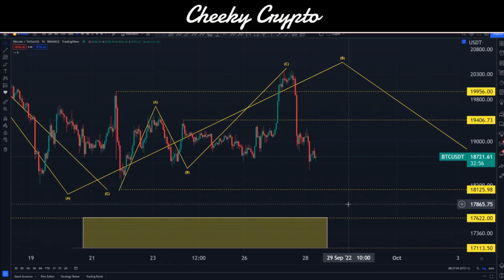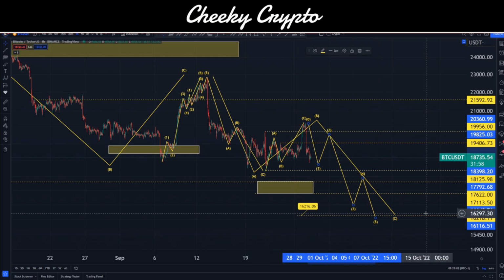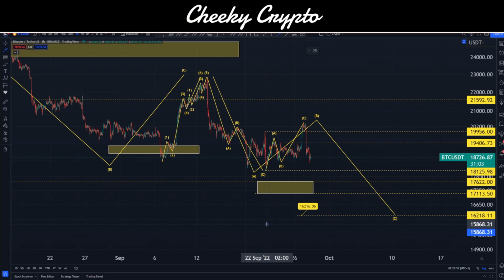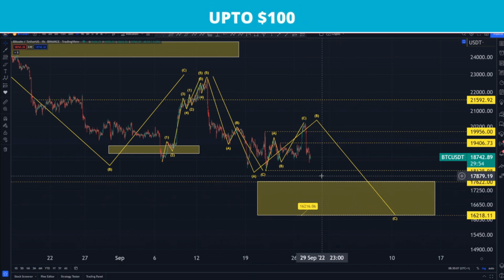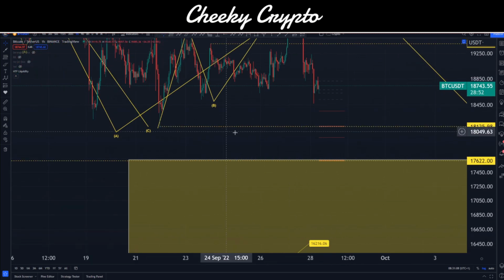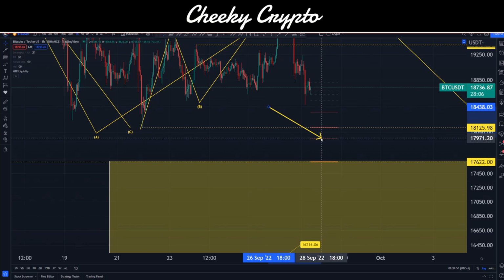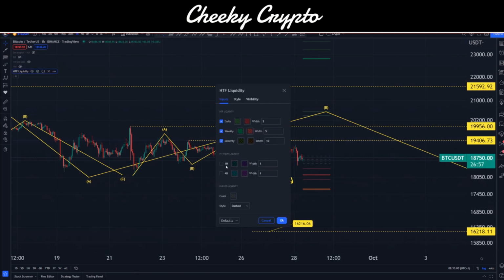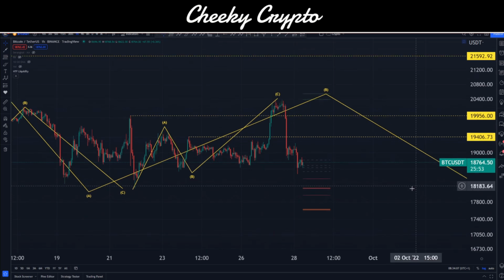Bitcoin BTC Video